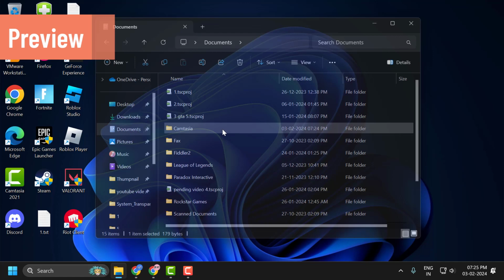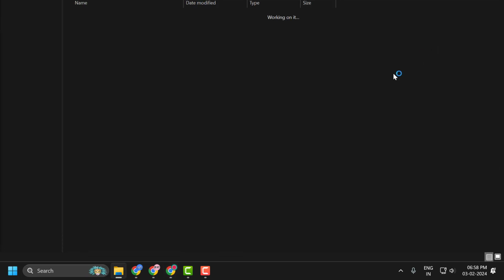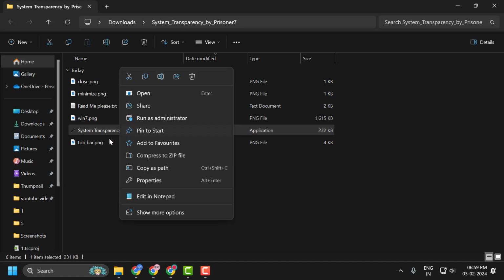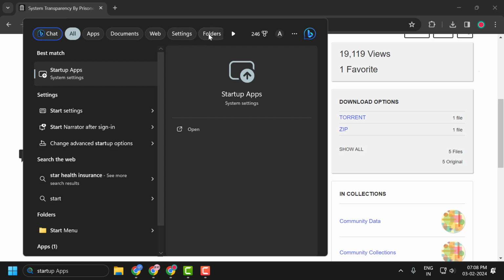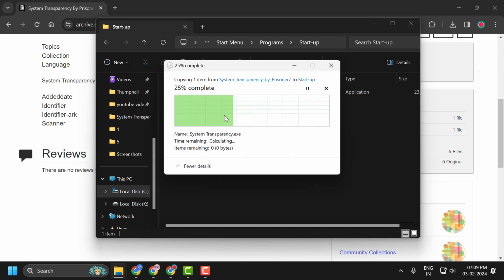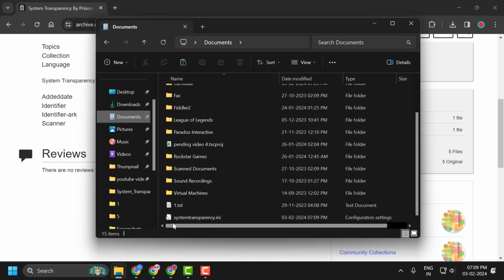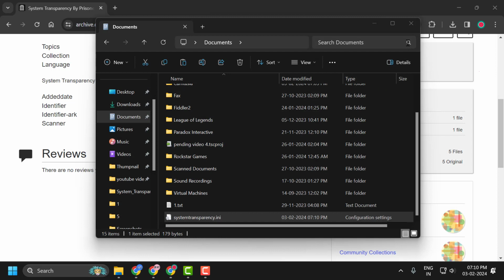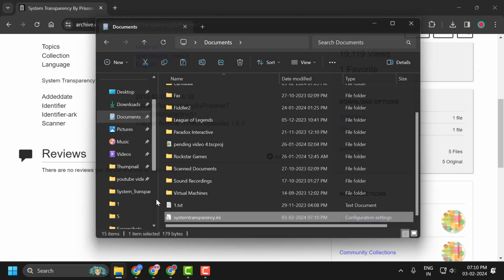How to Make File Explorer Transparent in Windows (2024)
Elevate your Windows experience with our 2024 guide on making File Explorer transparent! Follow our step-by-step instructions to add a touch of modern aesthetics to your desktop. Discover the magic of transparency and customize your File Explorer for a sleek and contemporary look.

Note:
if you want the same as in the video preview change the transparency to 200

In This Tutorial :
How to Make File Explorer Transparent